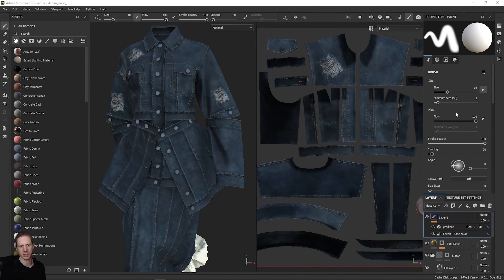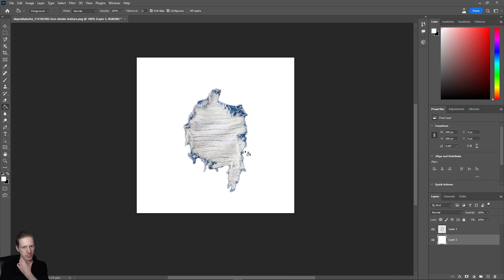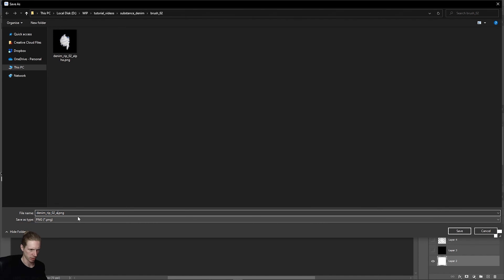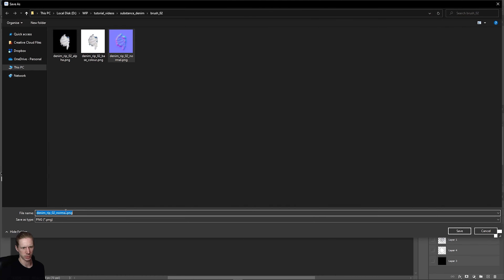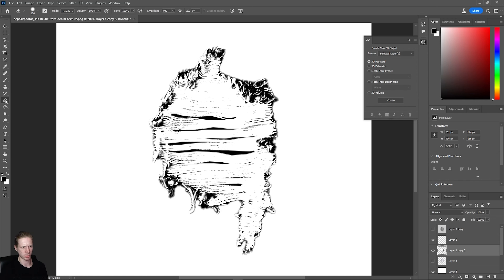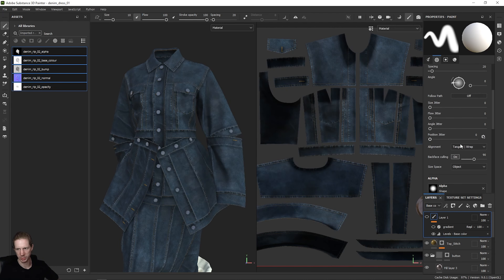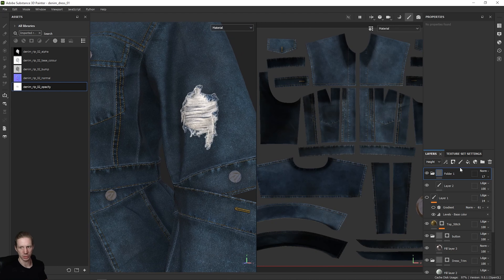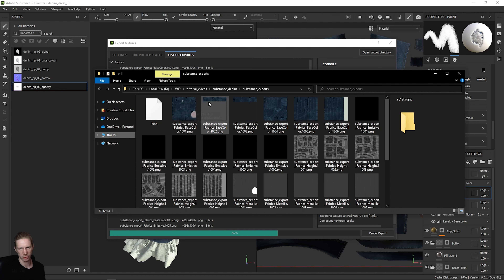Clo3D Denim Ripped Holes - Photoshop, Substance Painter Clo3d + Blender - Custom Brush Texturing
Part 04 DENIM MATERIAL - Custom Brushes Ripped holes

Create detailed realism for denim garments made in clo3d using Substance Painter to create realistic textures and details. The workflow describes taking details from clo3d and how to set up the files ready for export to Substance Painter and Blender.

Part 04 will cover developing custom brushes in photoshop to import into Substance Painter. Understanding how alpha and opacity work to add custome torn and worn out details to denim garments.